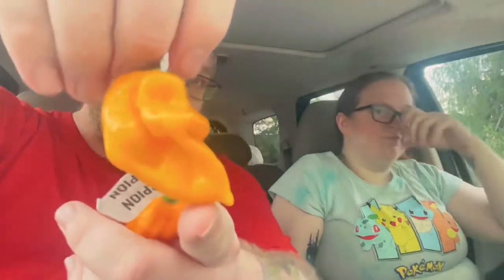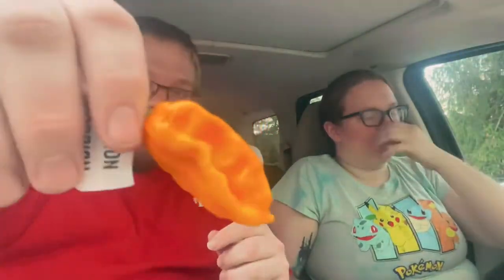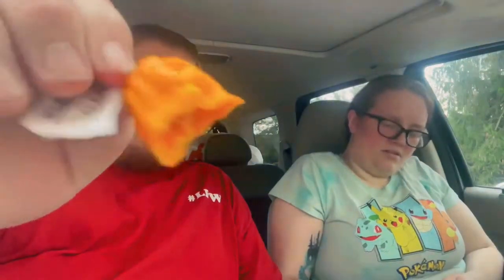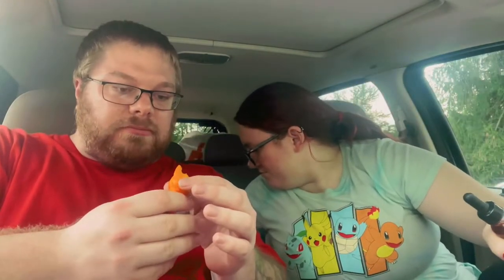Quick Scorpion Pepper Munch | Storm Is A Brewin'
This account is all about positive entertainment, comedy and informative reviews with different perspectives you may not have heard on topics. We take your suggested challenges, reviews or topics and throw a twist on them for your enjoyment and entertainment. We have a goal to make people laugh and hear how we made their day, or how we can make their day in the future.

Thanks,
Jayson & Kim

Editors Note: We are not claiming any ownership of any video or music. We are simply reacting to the video and giving our fair and honest feedback. Our intention is not a substitute for watching the original video. All credit is given to the artists.